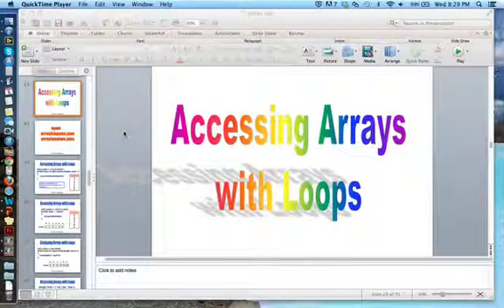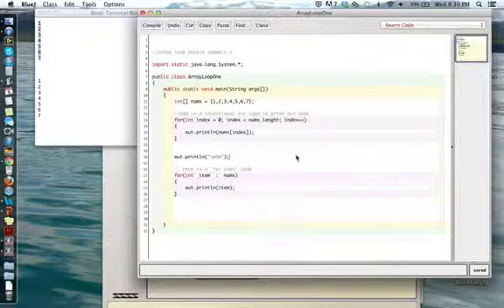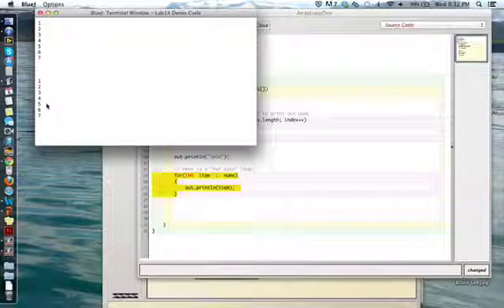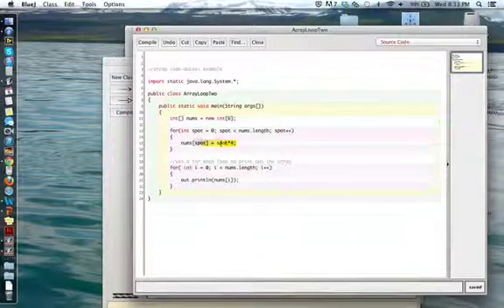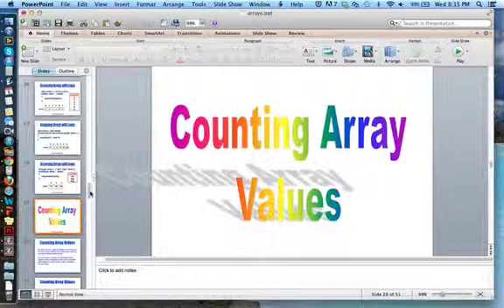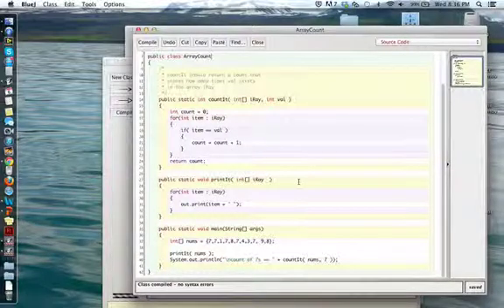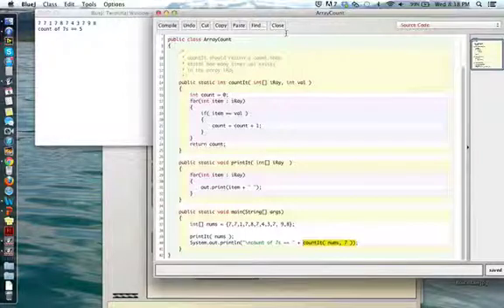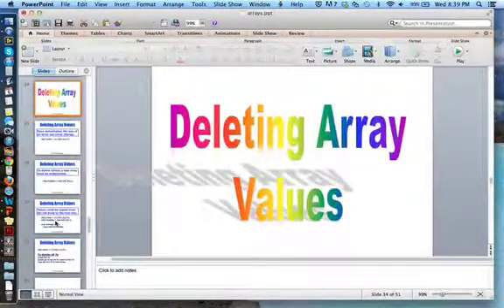Part 3 of Arrays